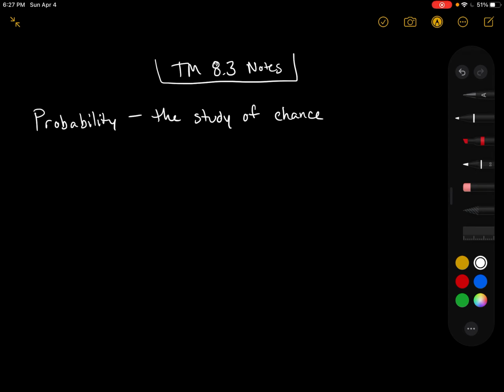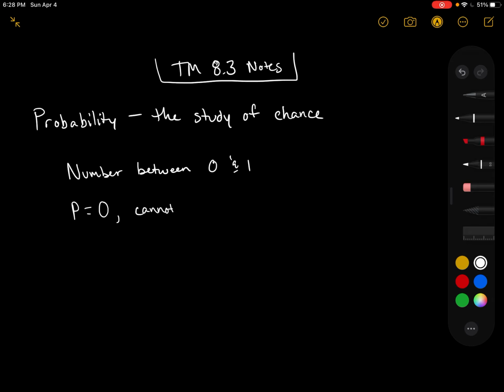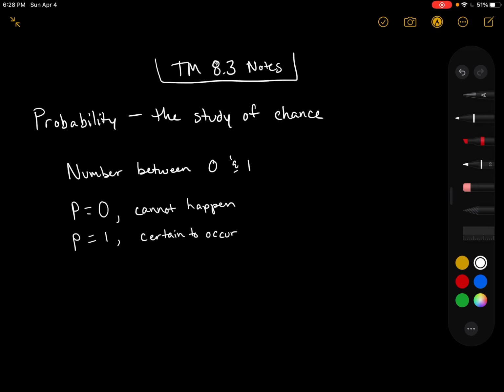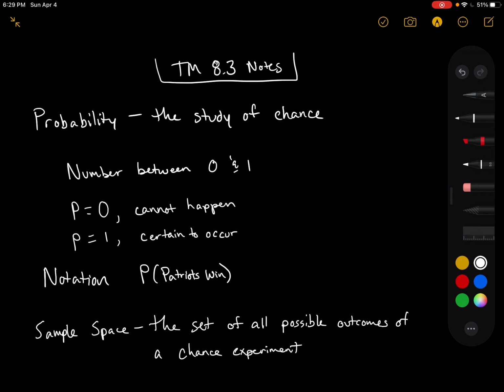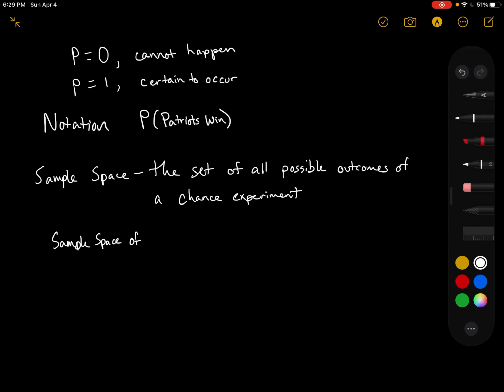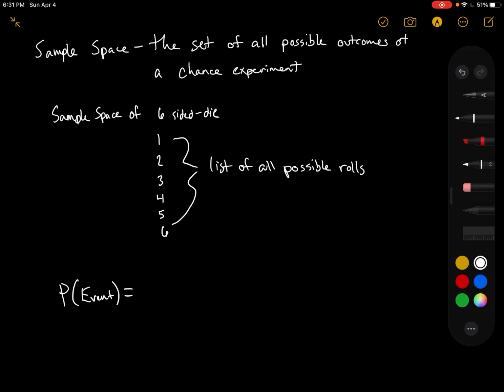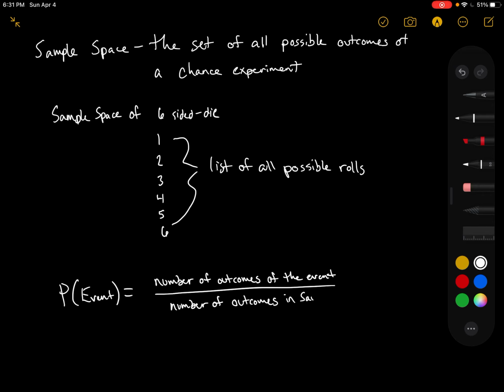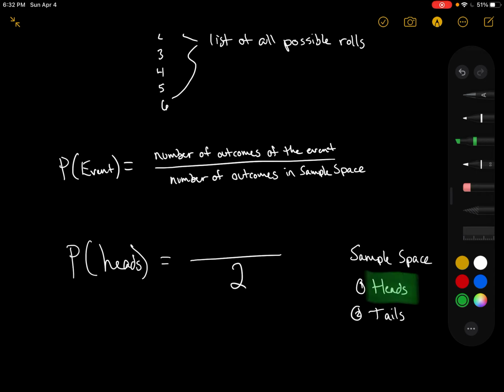Geo 10.1 and TM 8.3 #1